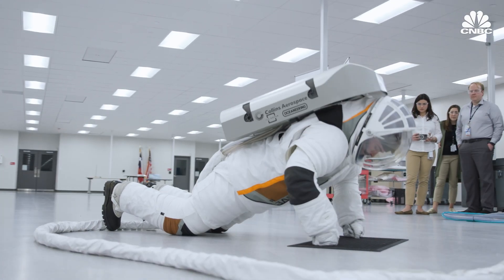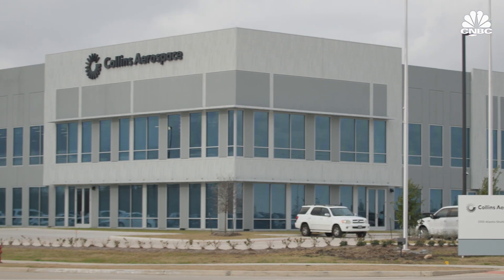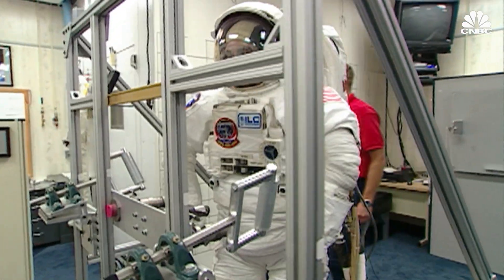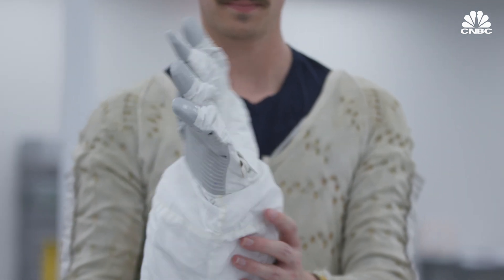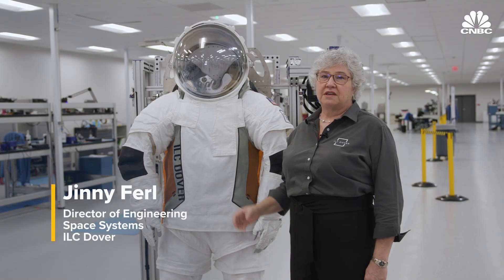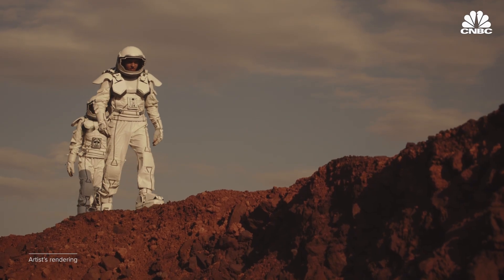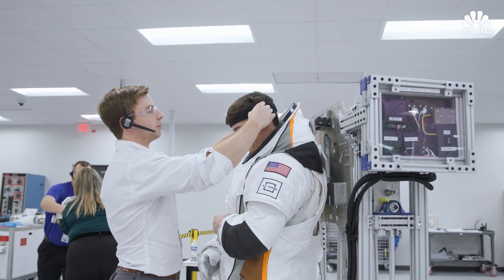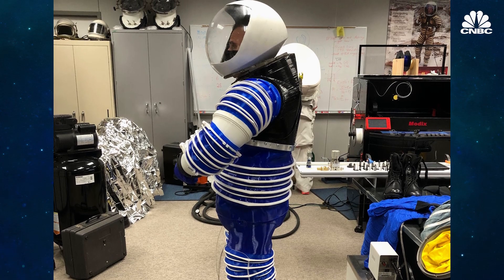NASA’s Next-Generation Spacesuits — A Behind-The-Scenes Look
NASA has been using the current spacesuits on the International Space Station for decades and they are showing their age. The agency has had issues not only with finding the proper sizes to fit its increasingly diverse astronaut corps, but also with degradation of some suit components. Now NASA is turning to two commercial companies: Axiom Space and Collins Aerospace, a subsidiary of Raytheon Technologies, to build and maintain its new generation of spacesuits. Under the Exploration Extravehicular Activity Services Contract, or xEVAS, NASA is providing Collins and Axiom, along with a number of their industry partners, with up to $3.5 billion through 2034. CNBC got a behind-the-scenes look at the new suit that Collins Aerospace is designing in collaboration with partners ILC Dover and Oceaneering. NASA hopes to use this new suit on the International Space Station by 2026.

Chapters:
00:00 — Intro
02:39 — Dire need
08:00 — The Collins suit
12:48  — Future missions

Produced by: Magdalena Petrova
Supervising Producer: Jeniece Pettitt
Graphics: Christina Locopo, Mallory Brangan
Additional Camera: Andrew Evers
Post-production Support: Katie Tarasov, Erin Black